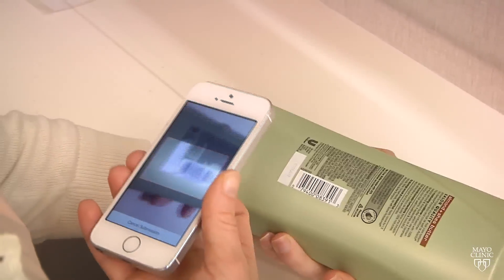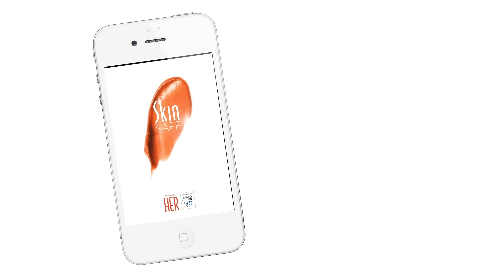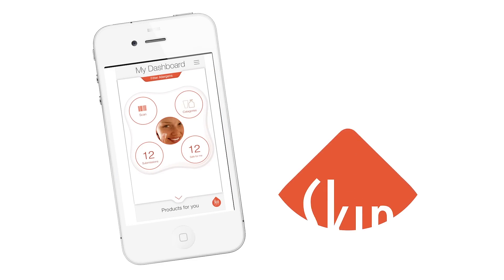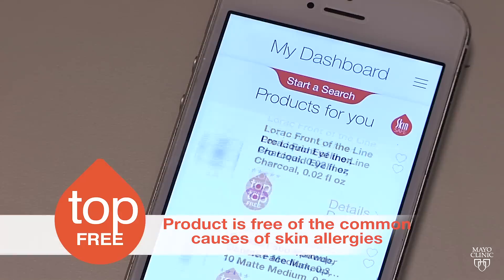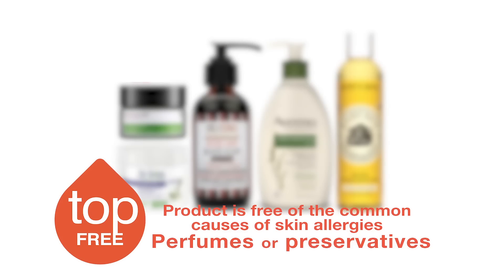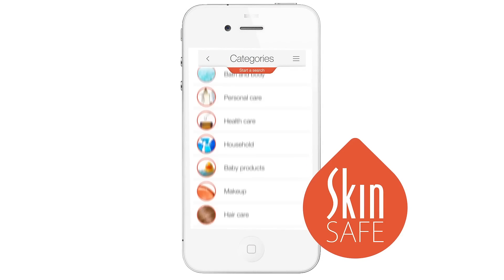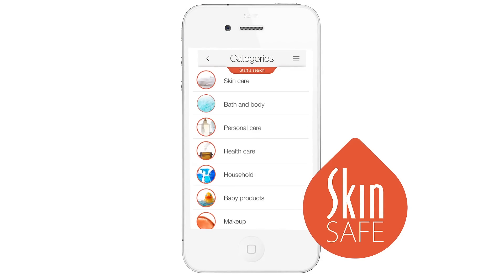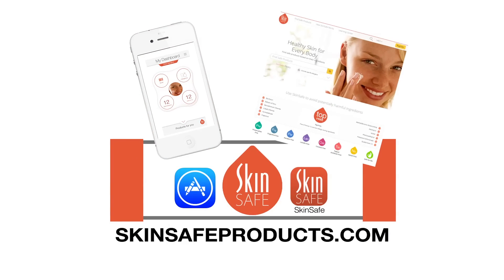Mayo Clinic Minute: SkinSafe app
When you buy skin care products, how do you know that the ingredients won't irritate your skin? Products labeled hypoallergenic, organic or all-natural still may cause trouble, especially if you have sensitive skin. To help consumers buy products that are safe, Mayo Clinic experts have developed the SkinSafe app. The experts have done all the label reading for you, so when you buy and apply your lotions and creams, you can be more certain that the ingredients are safe.